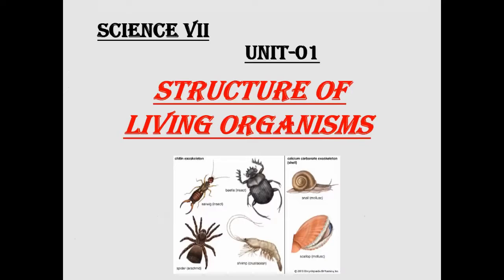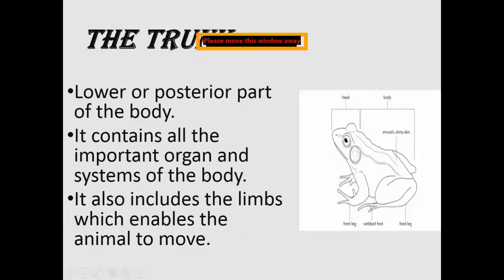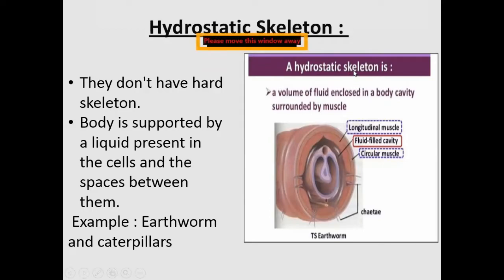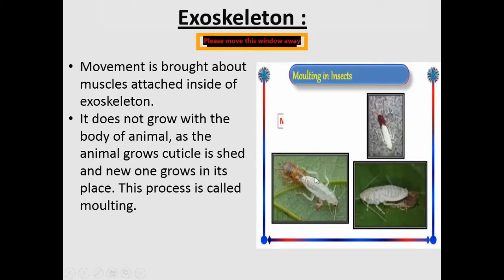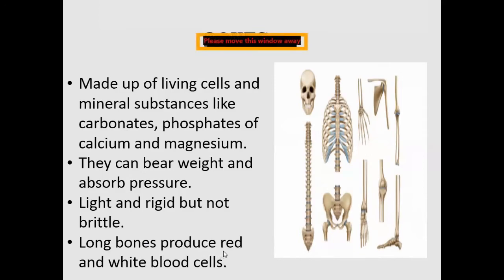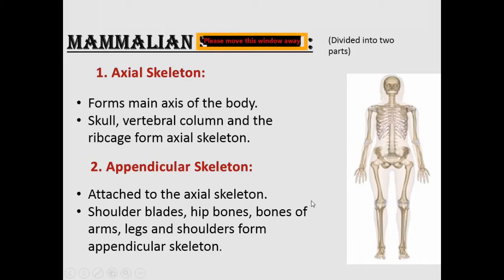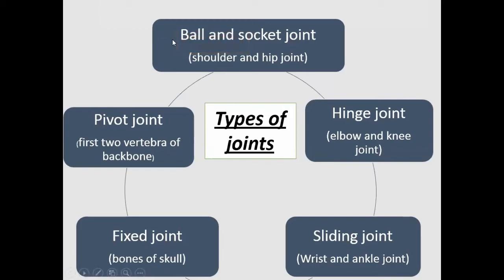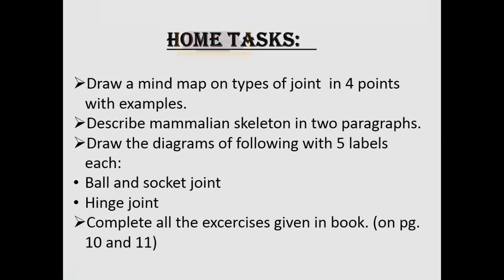Science Class 7 Day 4 Week 2 Phase III ( 3rd - June - 2021)